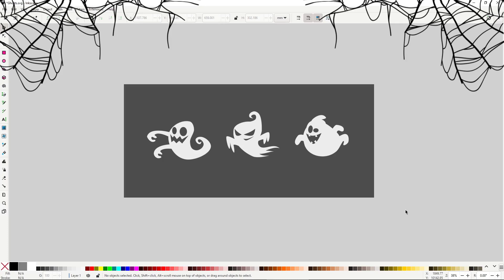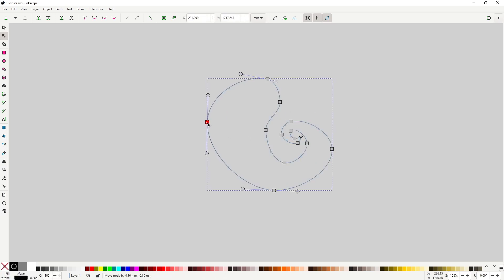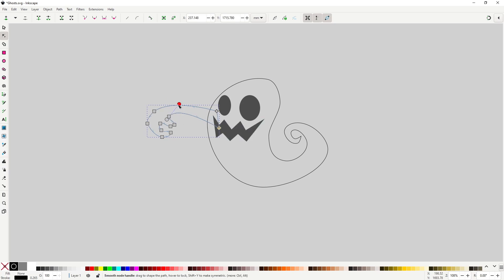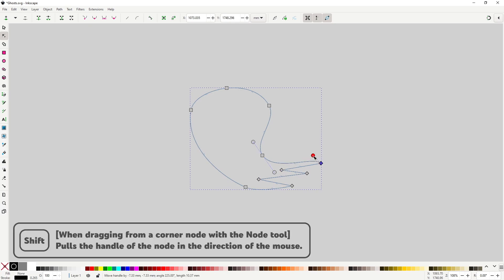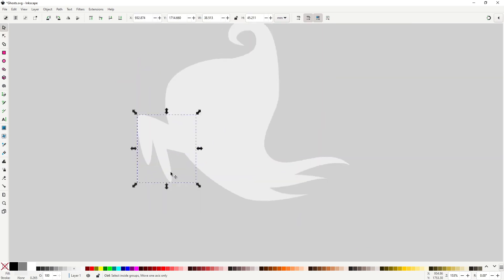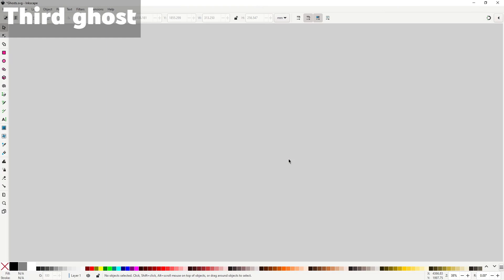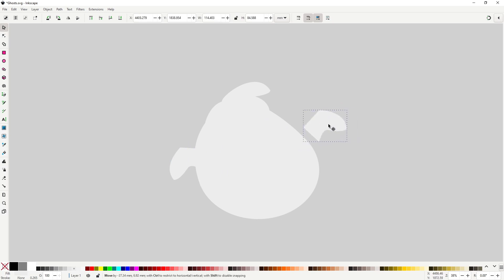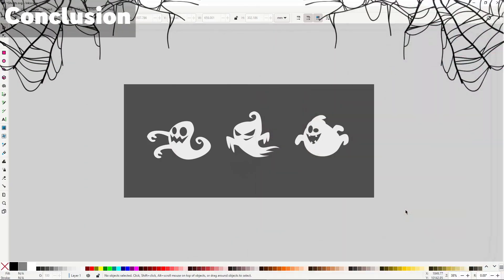Beginner’s Guide to Organic Vector Shapes in Inkscape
Halloween is even closer, and to get in the mood we'll be making these three ghost, step by step and in real time, entirely in Inkscape. All the while you'll learn about drawing organic shapes, which is not always easy to do when drawing with the mouse.

Time stamps:
00:00 Introduction
00:47 First ghost
05:31 Second ghost
10:04 Third ghost
14:15 Conclusion